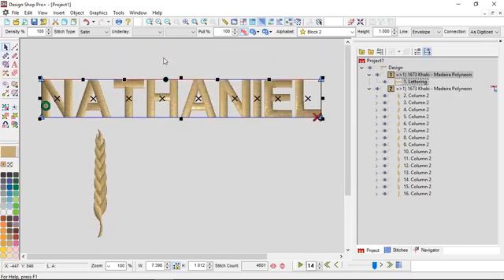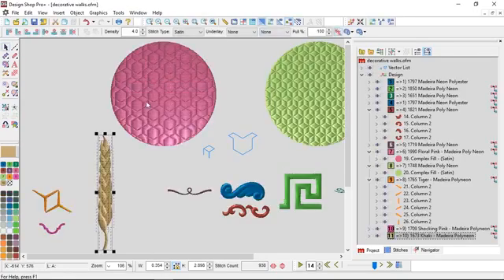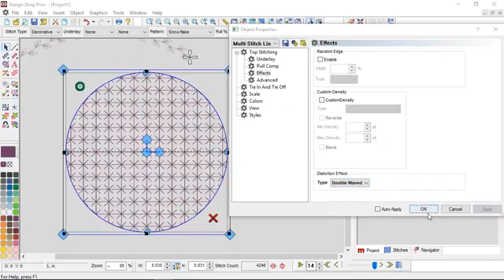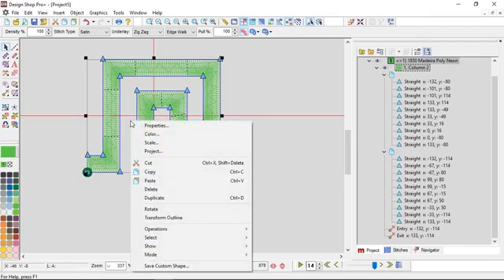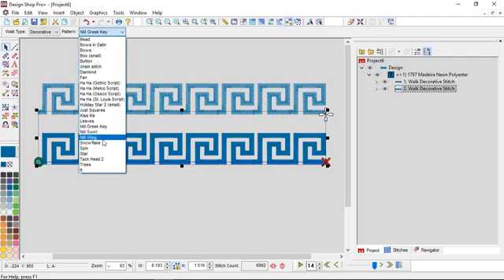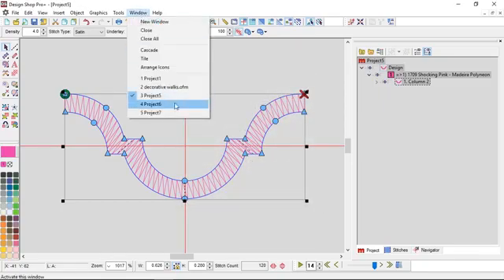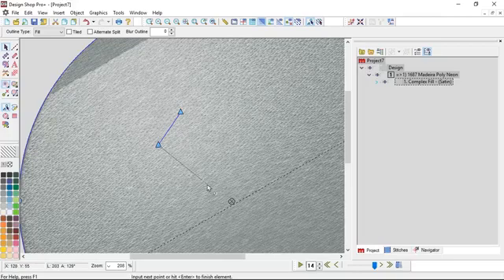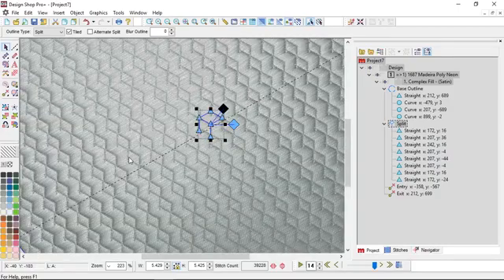DSV10 Digitizing Special Effects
From wave fills to distortion effects, these digitizing tricks will help create visual interest and depth in your embroidery designs. Pattern and decorative fills are also discussed.